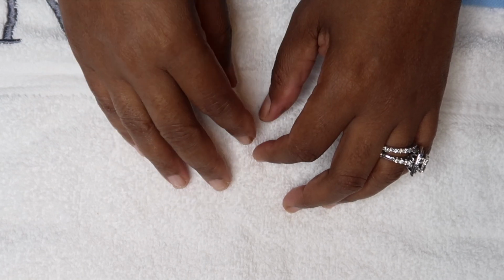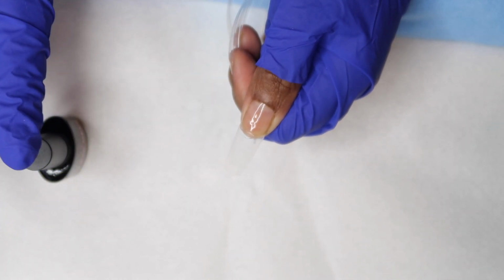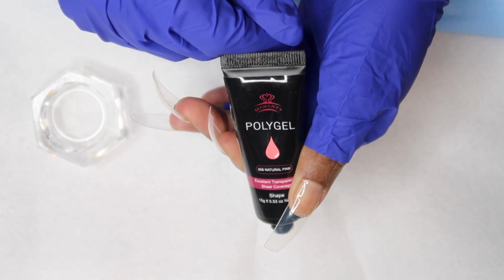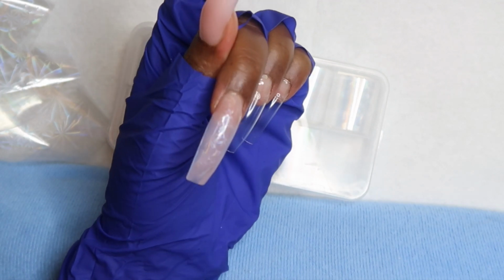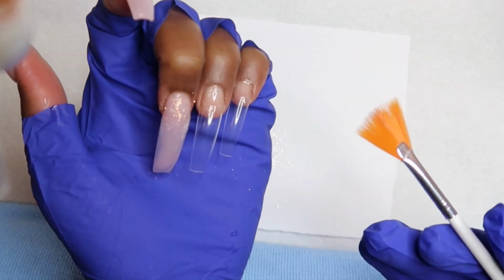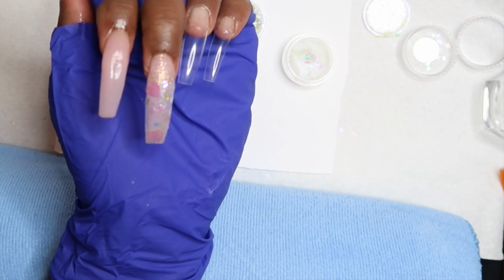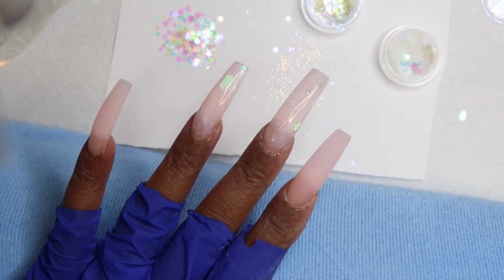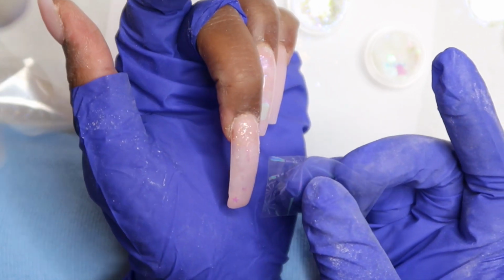DIY ✰ How To Do Nail art, Acrylic nails Makartt Polygel Nails - Beginner Friendly #101 #101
DIY How to This video is a nail tutorial on how to do polygel nails using nail tips no forms with Makartt polygel nail kit

Items Used

- Makartt polygel kit

-Nail art flakes no.5

- Nail art AB-12

-NSI UV/LED Top coat

- Uv/led Lamp

-Rhinestone tool

- Rhinestone gel glue

-AB Rhinestones

-Nail art foil

-Nail foil Glue

-Nail files

-Purple Gloves

- Nail Drill Melodysusie

- KDS Nail Glue
- Nail Tips was giving to me

- Madam Glam Elixir cuticle oil

- The Nail tips used in this video was giving to me a couple years ago.